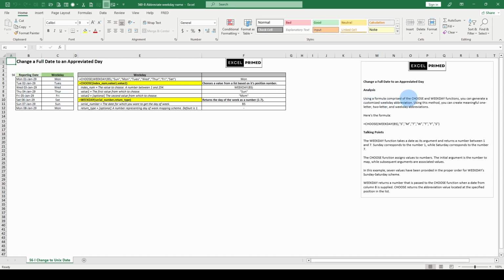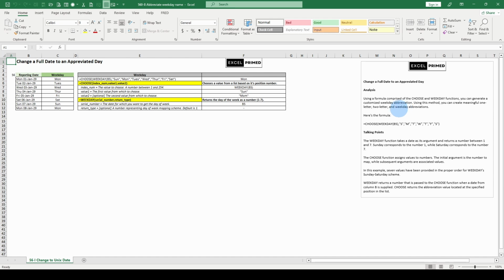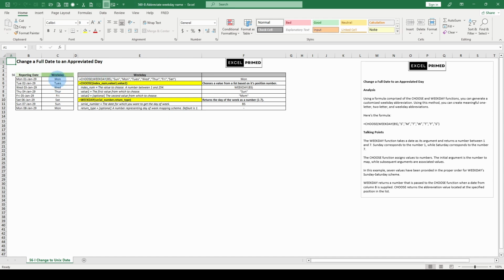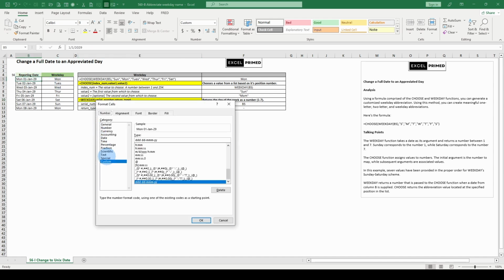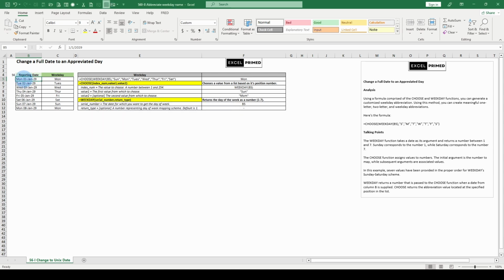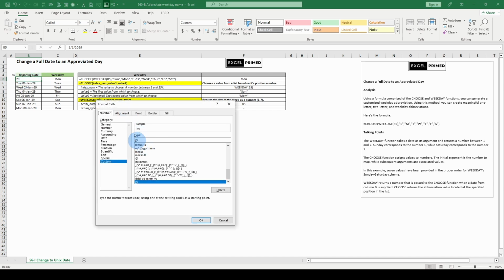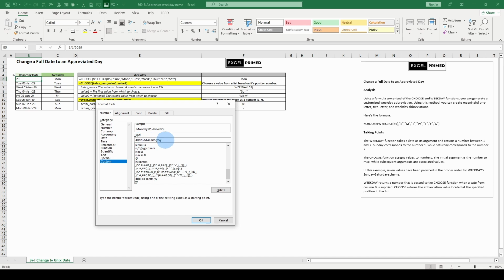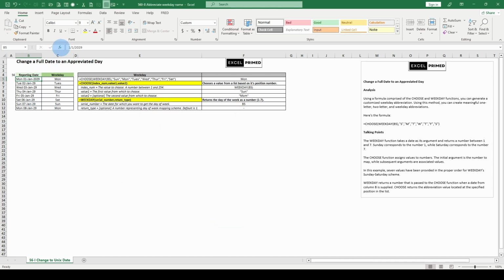Turn Long Dates Into Short Days Instantly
This Excel video teaches beginners how to change full dates to abbreviated days using a formula.

The formula uses the CHOOSE and WEEKDAY functions to generate customized weekday abbreviations.

The WEEKDAY function assigns a number to each day of the week, while the CHOOSE function assigns values to those numbers.

The formula returns the abbreviation value based on the specified position in the list.